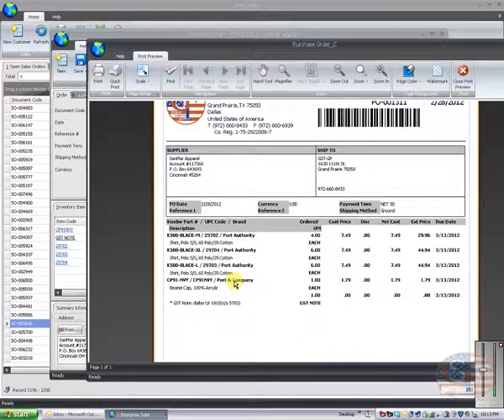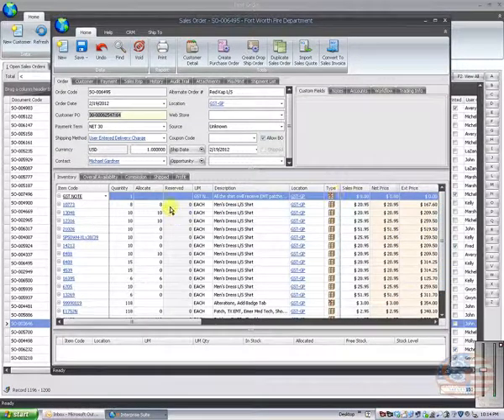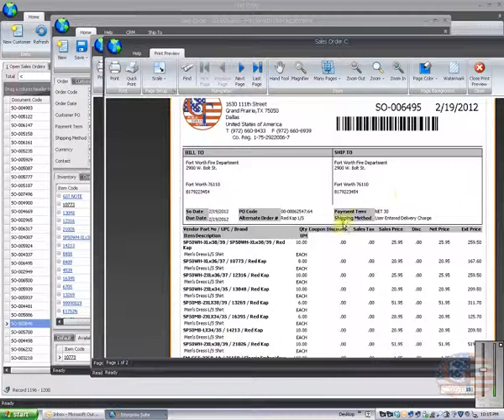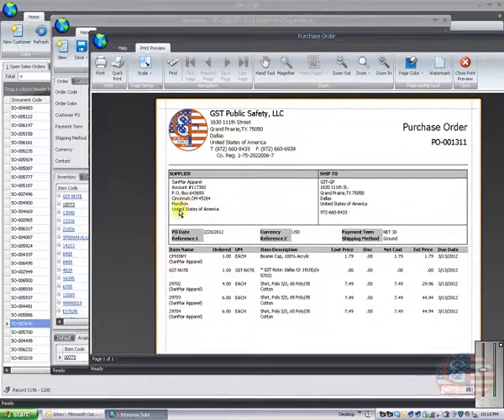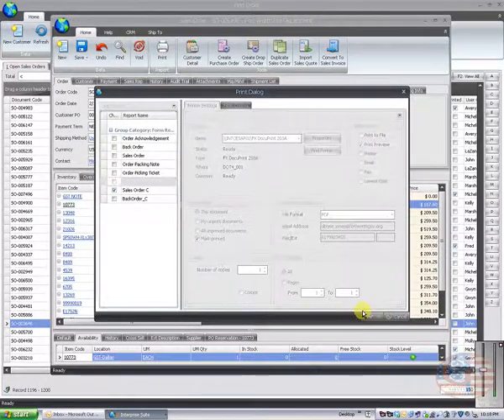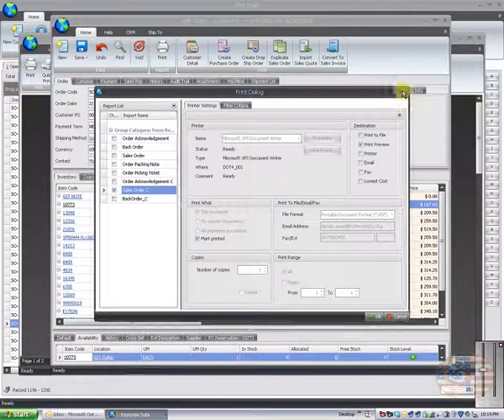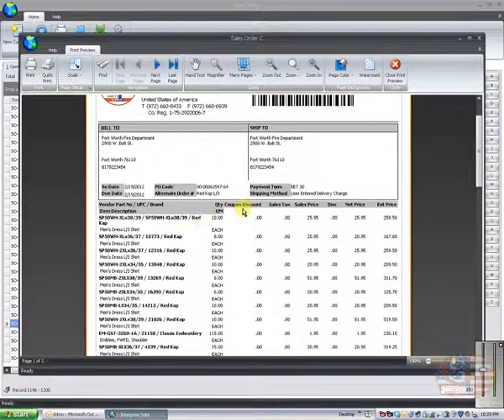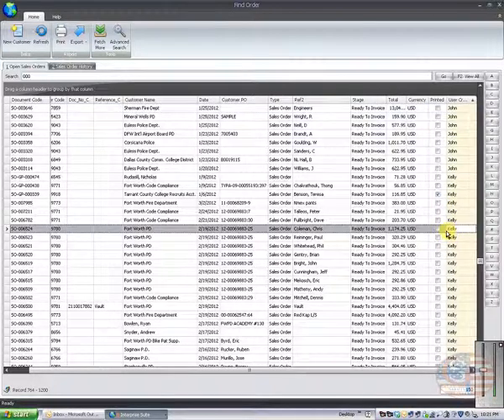Sales Purchase Order Sort Order Issue